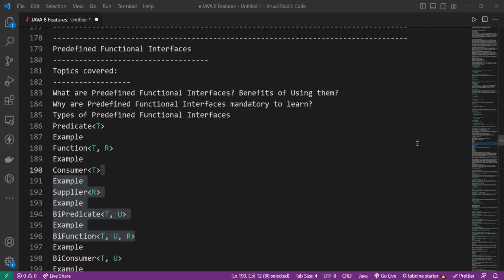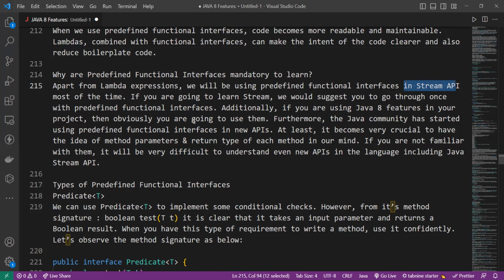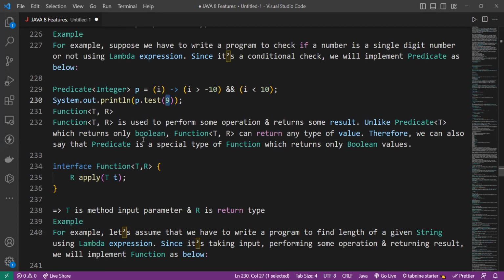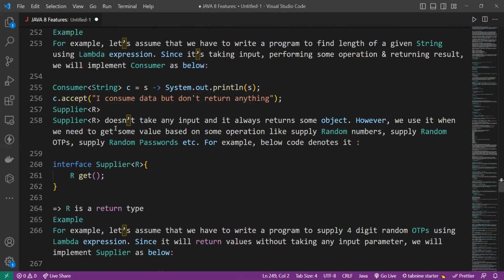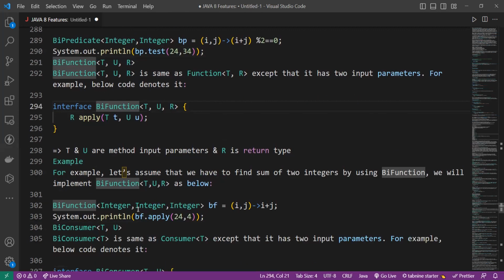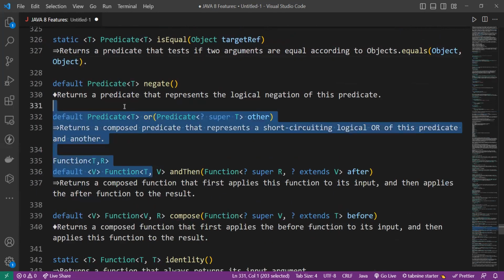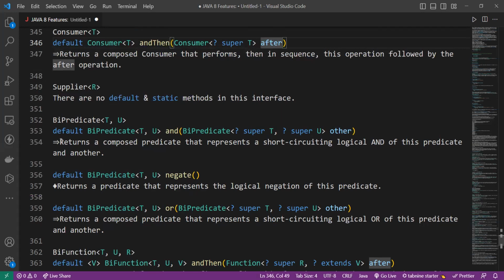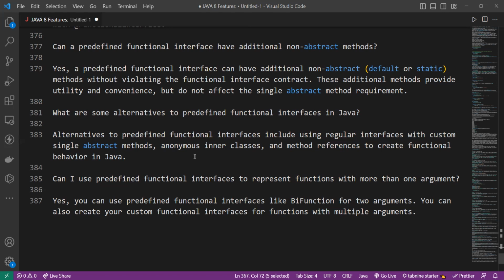Predefined Functional Interfaces || Java 8 Features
Predefined Functional Interfaces
Topics covered:
What are Predefined Functional Interfaces? Benefits of Using them?
Why are Predefined Functional Interfaces mandatory to learn?
Types of Predefined Functional Interfaces
Predicate
Example
Function
Example
Consumer
Example
Supplier
Example
BiPredicate
Example
BiFunction
Example
BiConsumer
Example
Other default & static methods of Predefined Functional Interfaces